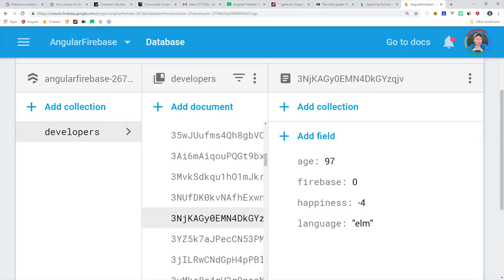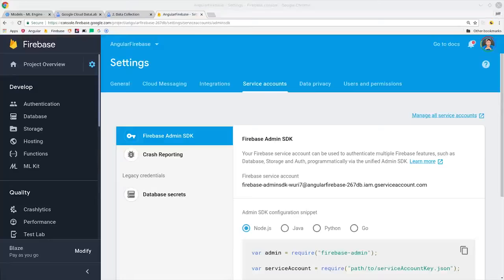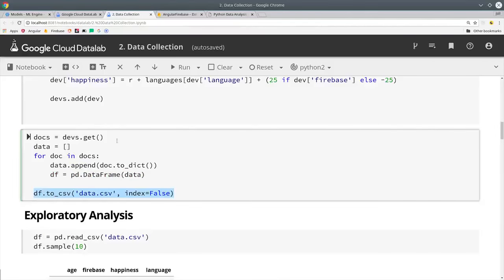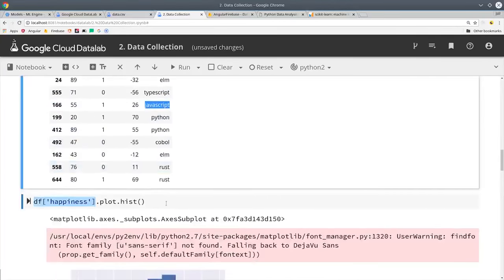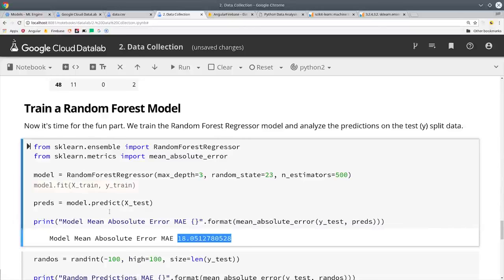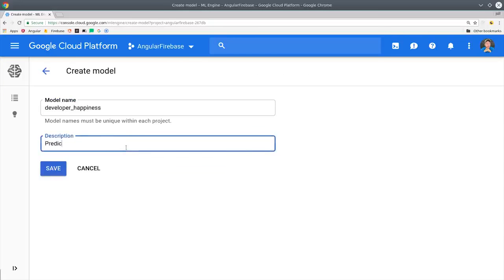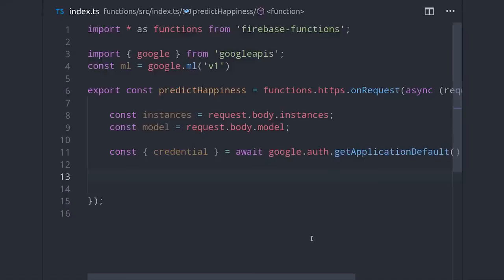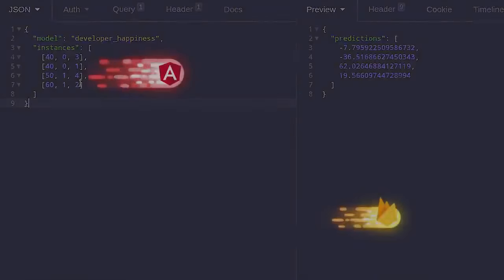ML Engine - Machine Learning in the Cloud